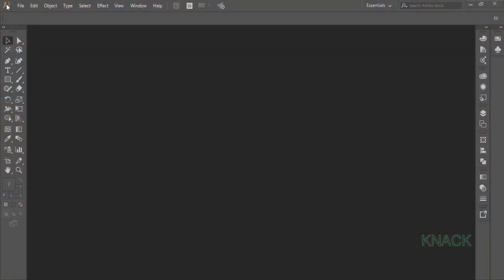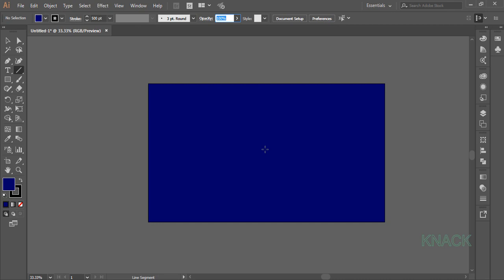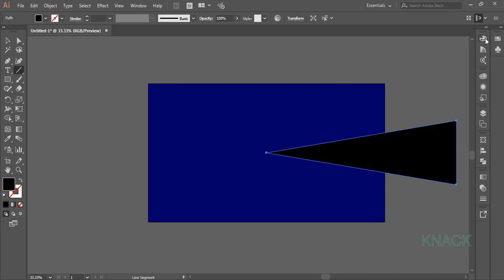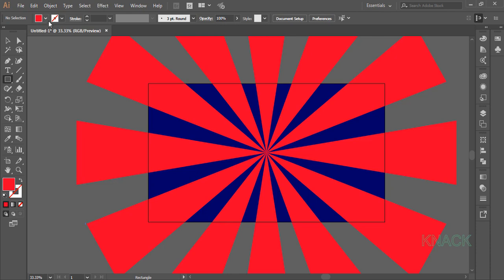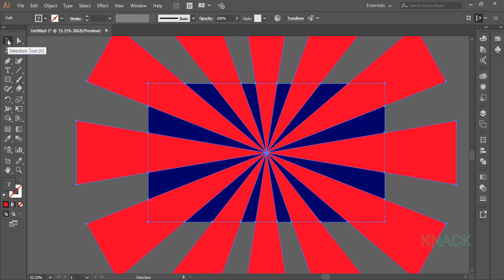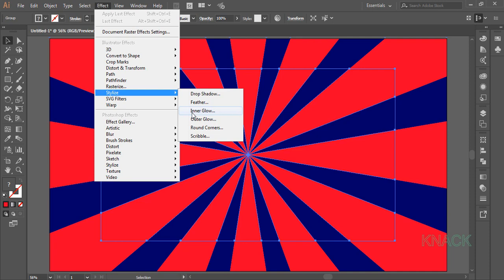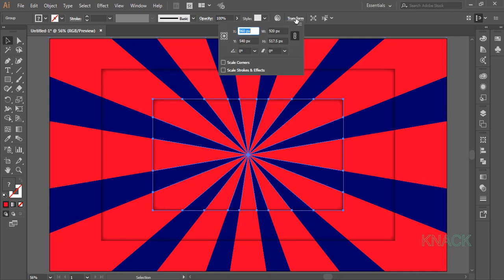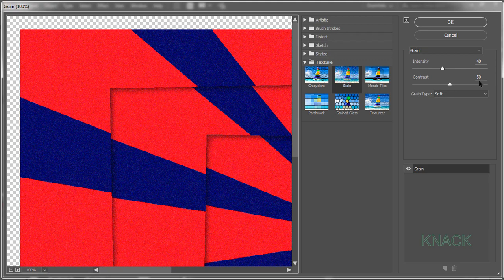Create An Abstract Background ( Optical Illusion ) Design In Adobe Illustrator CC | Knack Graphics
In this video tutorial, you will learn to draw an abstract design that looks like an optical illusion. It is drawn by using some very simple shapes and applying some basic transform functions and visual effects.

1. How to set up / Create New Document in Adobe Illustrator CC.
2. Learn Everything about Artboard Functions of Adobe Illustrator CC ( Three Classes )
3. Learn about 11 basic functions you need to know before you start Adobe Illustrator ( Eleven Classes ) - This chapter will cover the topics of How To use Interface, Know About Workspace, How to use Zoom Function, How to use the Pan function, Know about the concept of paths and anchor points, Learn basics about selection tool, Learn about Moving objects, Learn about Smartguides, Know the basics about Fill and Stroke Color, Learn about various Screen Modes, Learn about Navigator panel.
4. Learn everything about the Line Segment Tools ( Five Classes ) - Learn how to use the line segment tool, Arc tool, Spiral tool, Rectangular grid tool and polar grid tool.
5. Learn everything about Shape tools ( Five Classes ) - Learn how to use Rectangle tool, Rounded Rectangle tool, Ellipse tool, Polygon tool and star tool.
6. Learn how to use the pen tool ( Two Classes ).
7. Understand the concept of layers in Adobe Illustrator ( Two Classes )
8. Learn everything about the transform functions ( Six Classes ) - Learn how to use the transform functions of Moving, Rotating ( Rotate tool ), Reflecting ( Reflect Tool ), Scaling ( Scale Tool ) and Shearing (Shear Tool ).
9. Learn how to use the free transform tool.
10. Complete understanding about the concept of Stroke and Stroke Panel (Two Classes ).
11. Learn how to use the width tool.
12. Understand the concept of Align and distribute ( Align Panel ) (Three Classes )

Presented by:
Sampada